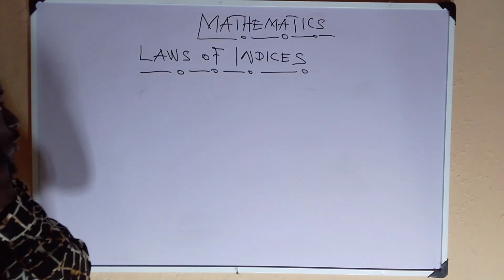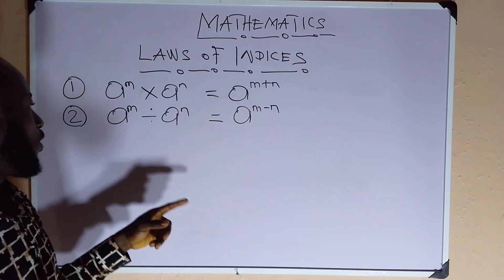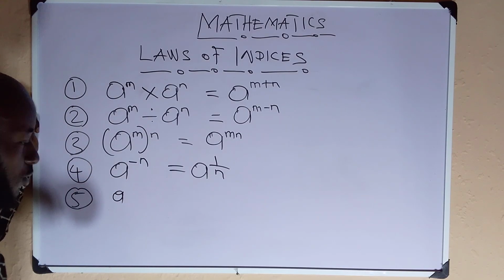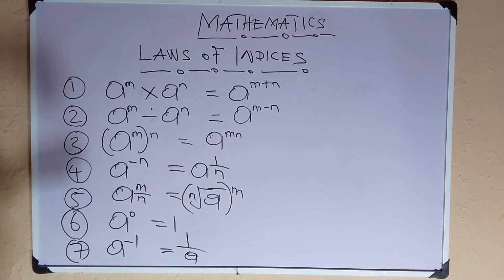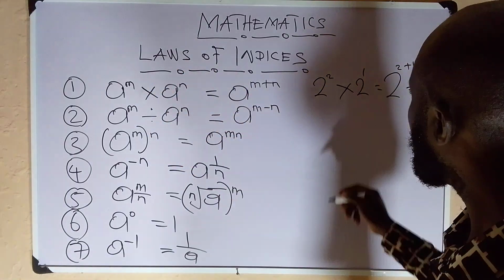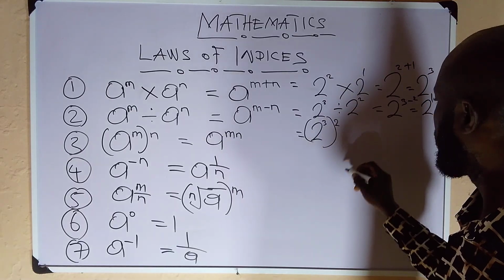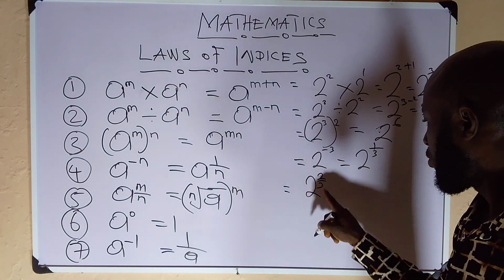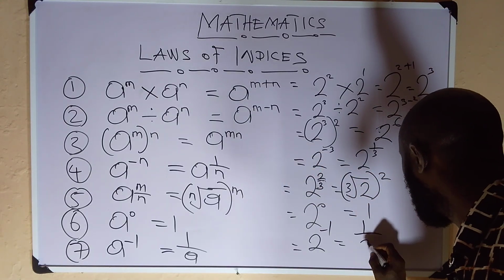July 30, 2026